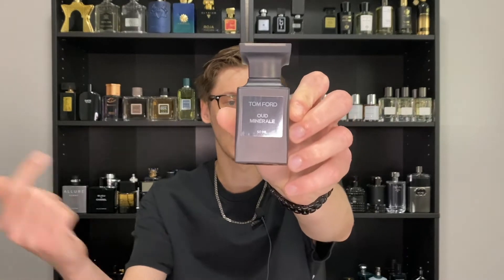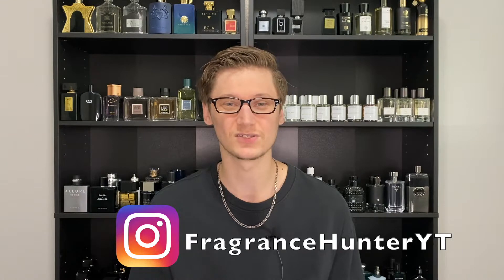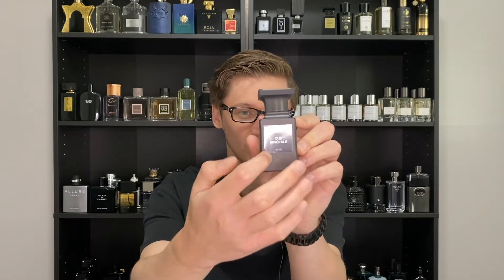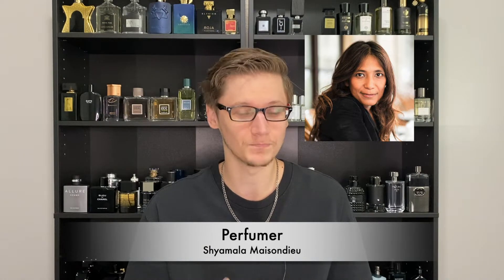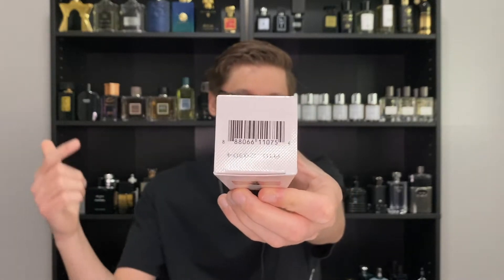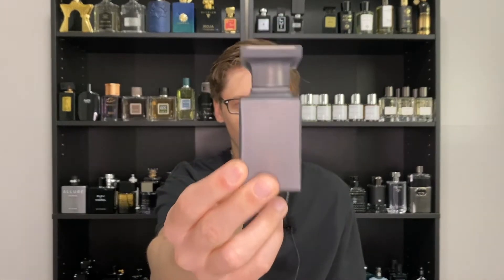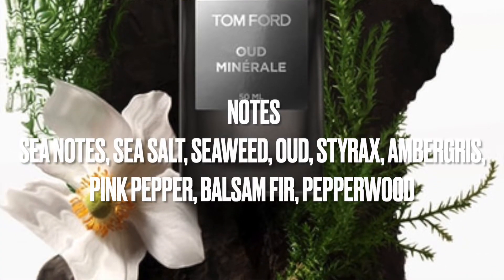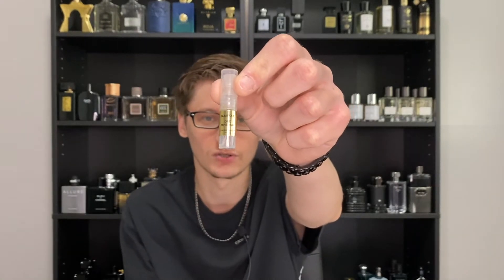Tom Ford Oud Mineral (Review!)